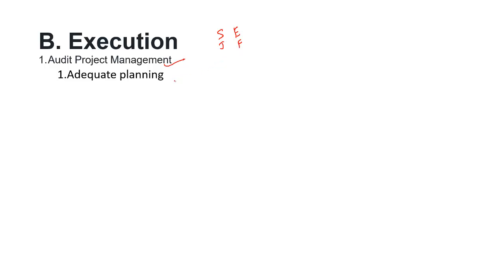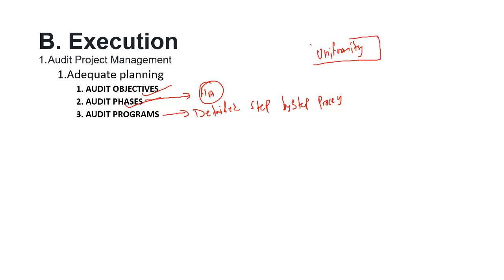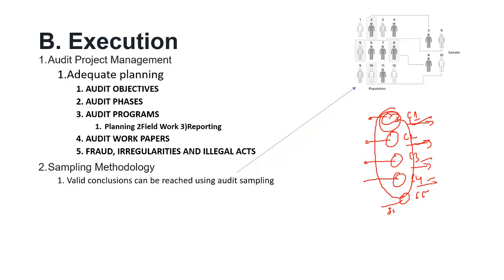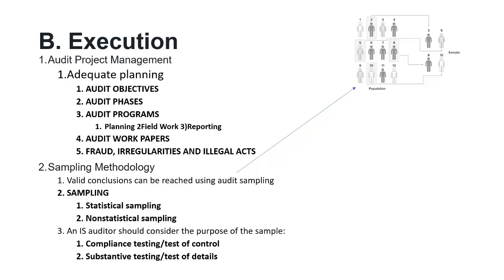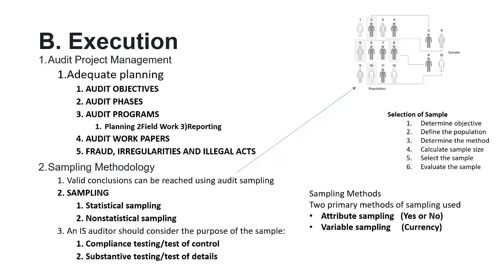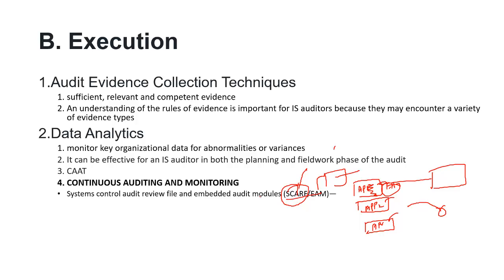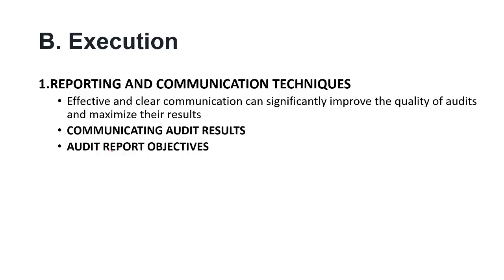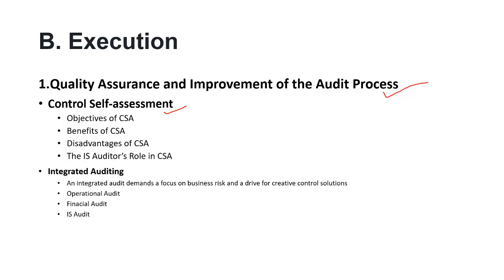CISA Domain 1 The Process of Auditing Information Systems Part 1.2 Review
In this series, I have covered the second part of ISACA CISA Domain 1 which is Execution .Following is the content which I have covered
Audit Project Management
Adequate planning
AUDIT OBJECTIVES
AUDIT PHASES
AUDIT PROGRAMS
Planning 2Field Work 3)Reporting
AUDIT WORK PAPERS
FRAUD, IRREGULARITIES AND ILLEGAL ACTS
Sampling Methodology
Valid conclusions can be reached using audit sampling
SAMPLING
Statistical sampling
Nonstatistical sampling
An IS auditor should consider the purpose of the sample:
Compliance testing/test of control
Substantive testing/test of details

Audit Evidence Collection Techniques
sufficient, relevant, and competent evidence
An understanding of the rules of evidence is important for IS auditors because they may encounter a variety of evidence types
Data Analytics
monitor key organizational data for abnormalities or variances
It can be effective for an IS auditor in both the planning and fieldwork phase of the audit
CAAT
CONTINUOUS AUDITING AND MONITORING
Systems control audit review file and embedded audit modules (SCARF/EAM)—
Snapshot
Audit hooks
Integrate  test facility
Continuous and intermittent stimulation (CIS)